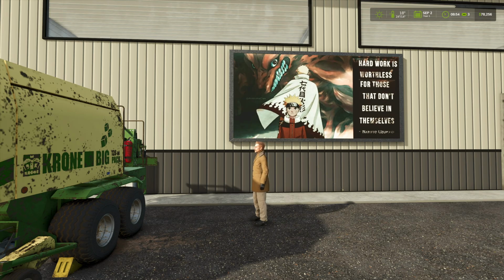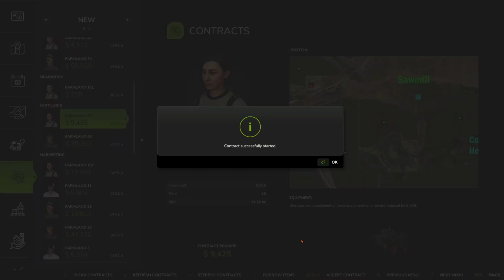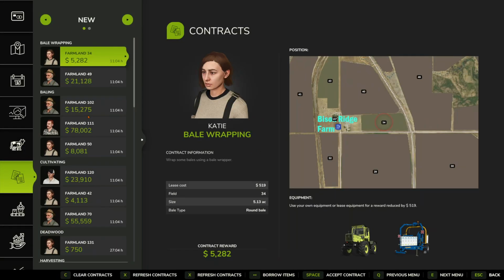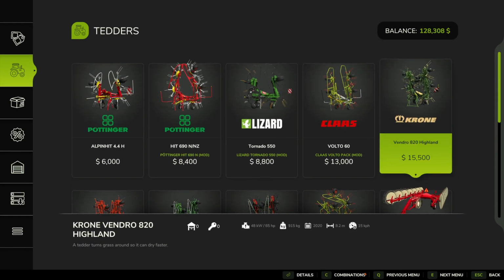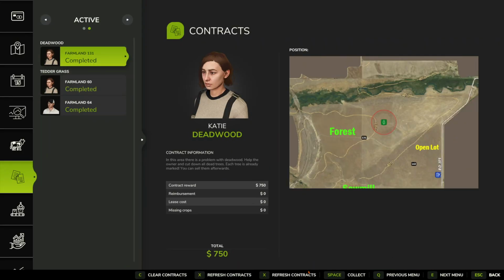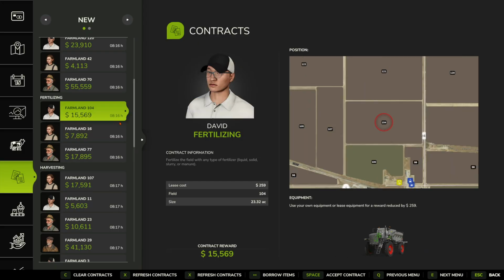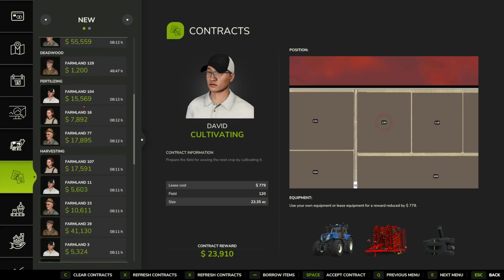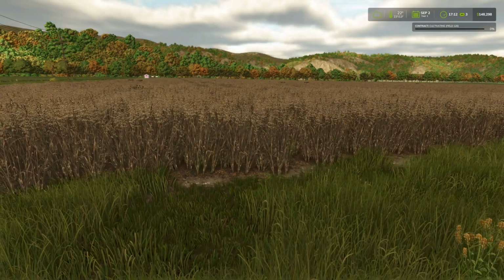Chasing Dreams in Judith Plains, Montana | FS25 | $0 Start | Ep.3 - Full Time Contractor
Moved to Judith Plains, Montana chasing a dream of establishing a fully self sufficient farm... Can we go from contract hand to a real farmer in Judith Plains?

Map: Judith Plains, Montana by DJ Modding

Featured Mod:

1. Line of Credit by Farming Sim SWU
2.

Goals:

- Starting with $0 dollars, a truck and chain saw. Build up a full self sufficient chicken farm in Judith Plains. Expand into an med to large enterprise being profitable year over year. Initial target $2 million.
- Secondary goal: buy 'Wild Prairie Ranch' make it profitable year over year.